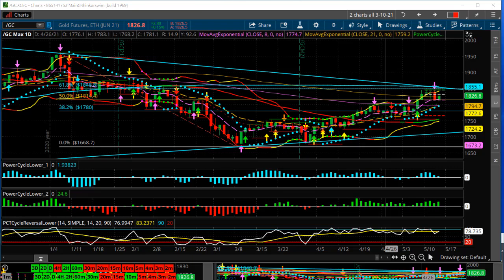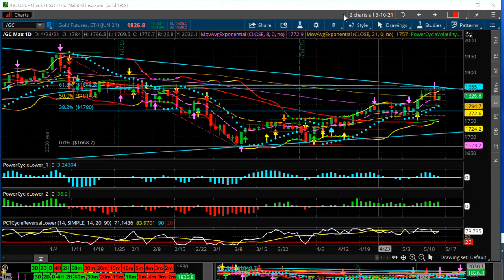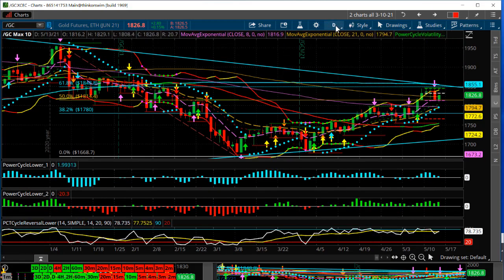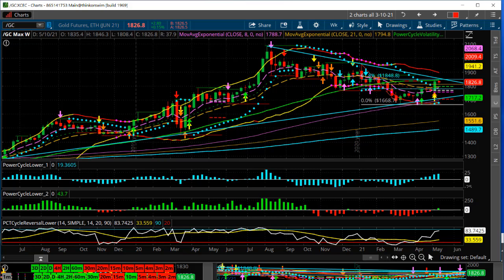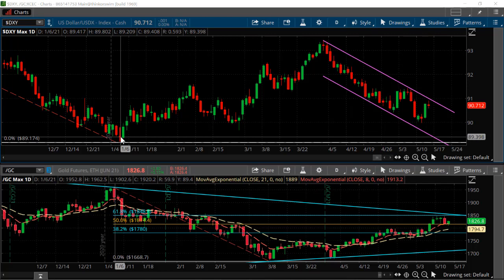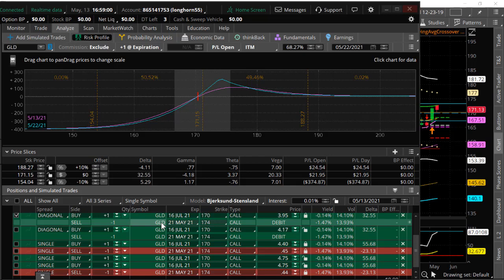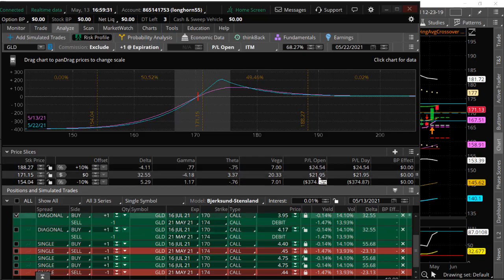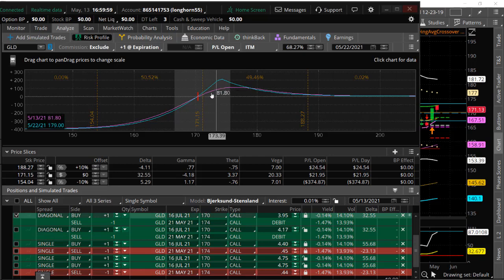Is Gold Ready to Breakout - Here's the Trade [Calendar Diagonal Option Spread]